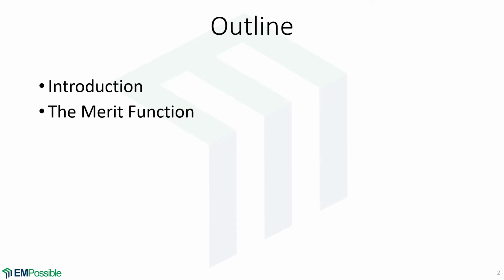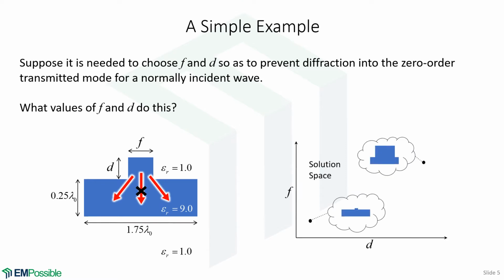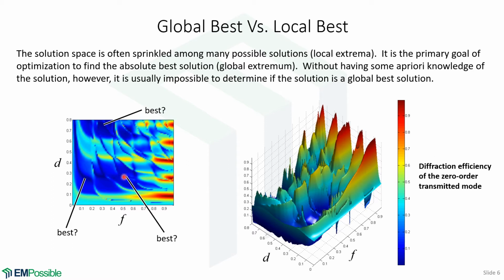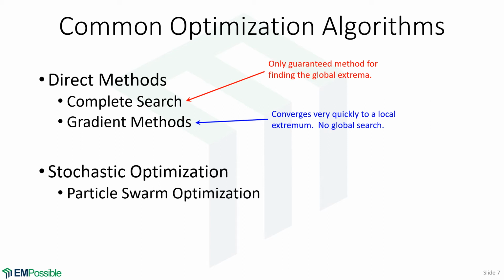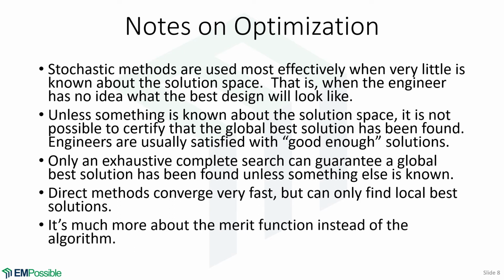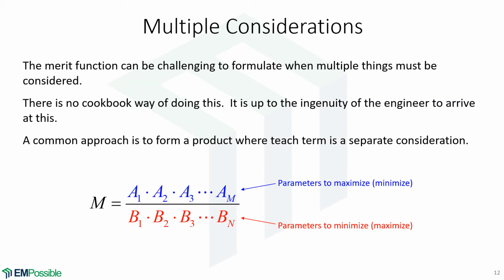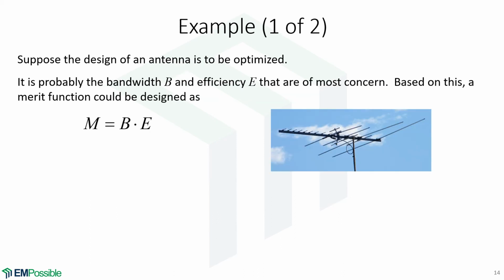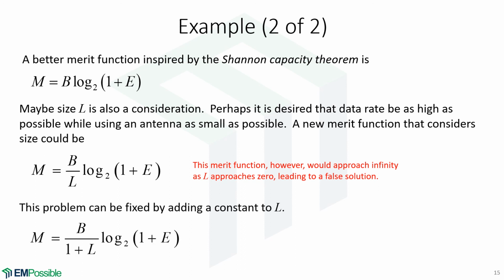Lecture -- Introduction to Optimization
This video introduces the concept of optimization.  It discusses direct optimization and stochastic optimization (i.e. using randomness).  It also discusses in detail the merit function that quantifies how "good" the thing is that is being optimized.